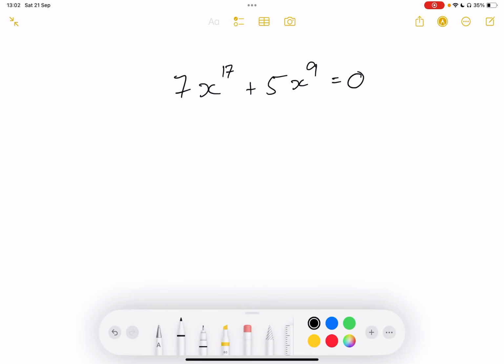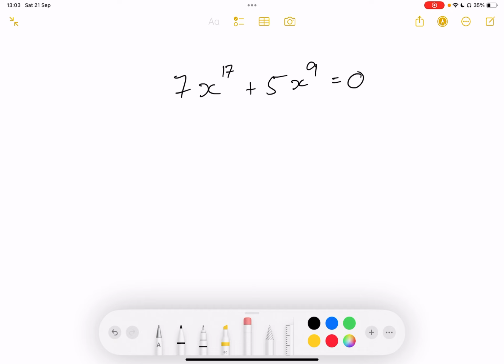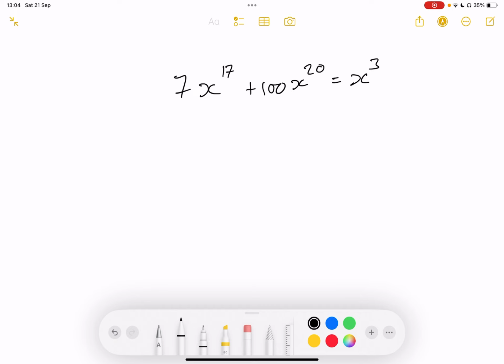7 - Teaching Quadratics - Atom: Highest Power on the Unknown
What to do if they don't understand the words 'the highest power on the unknown / variable'?

The sequence here can be improved.  Changing the coefficient to 100 probably isn't the best first example for the initial testing sequence - better to change the powers again once or twice, first.